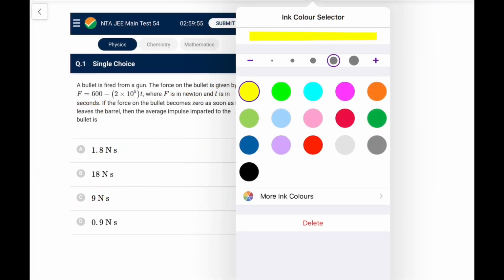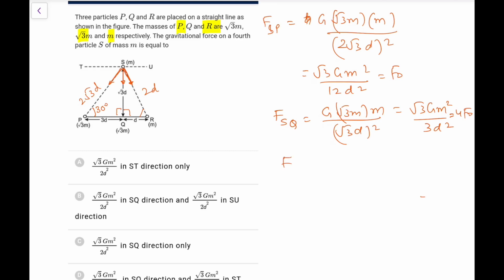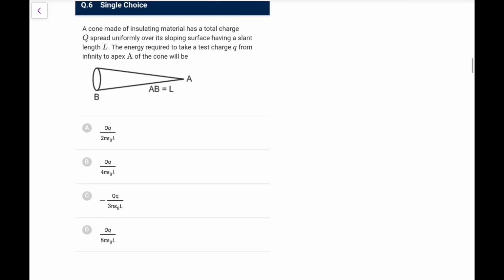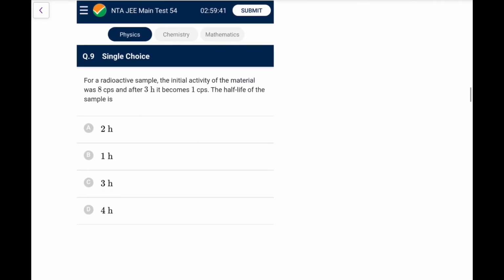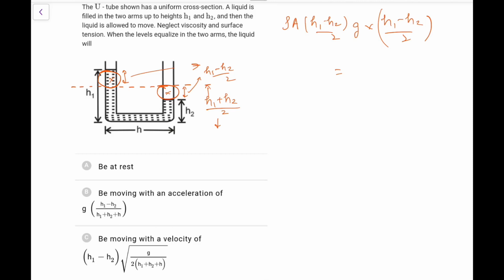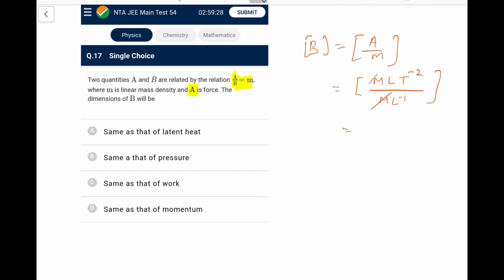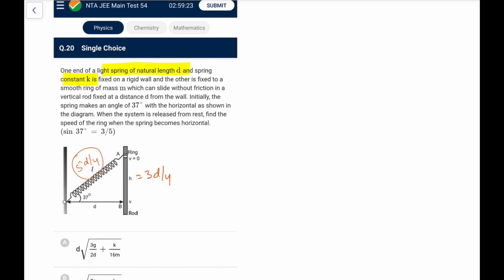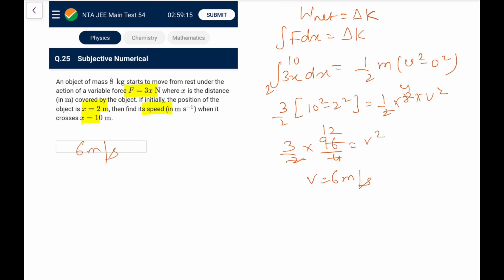Physics Solutions NTA ABYAS JEE MAIN TEST 54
Paper is tough but not as tough as yesterday one.